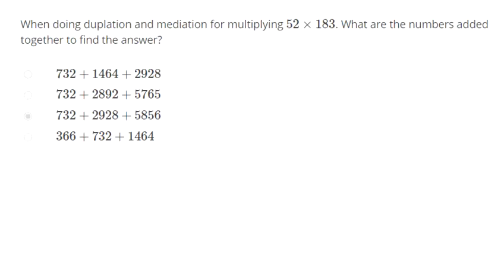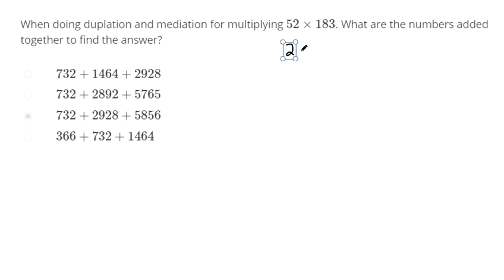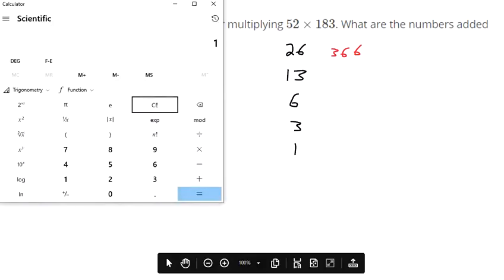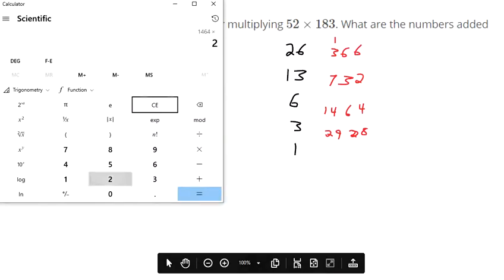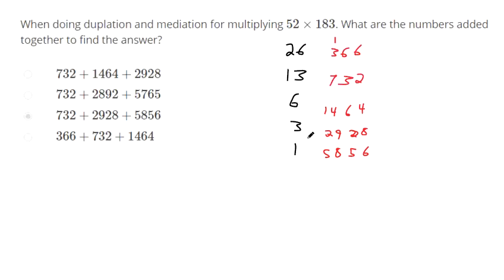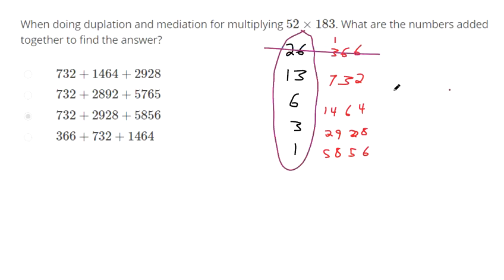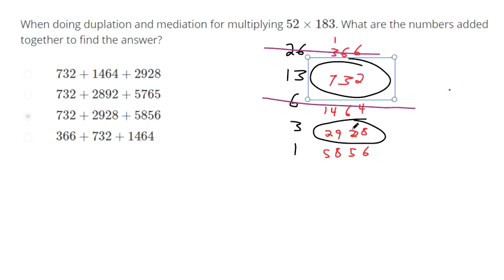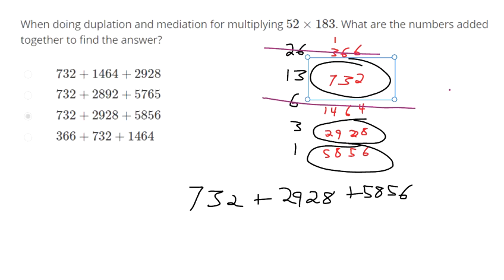Multiply two numbers using duplation and mediation